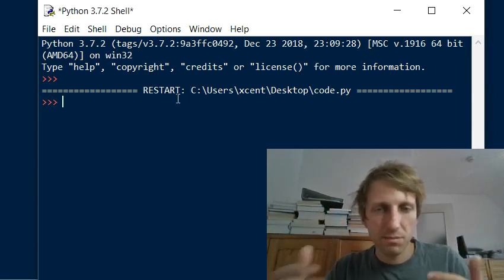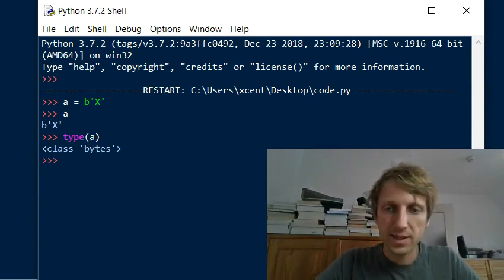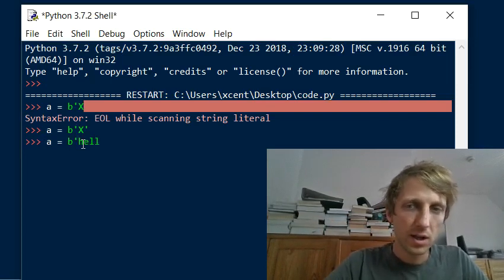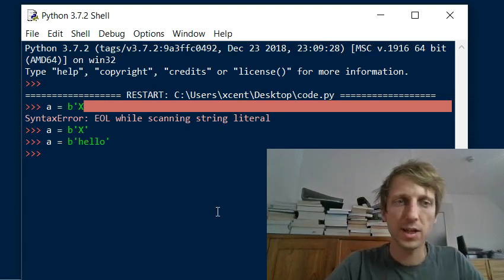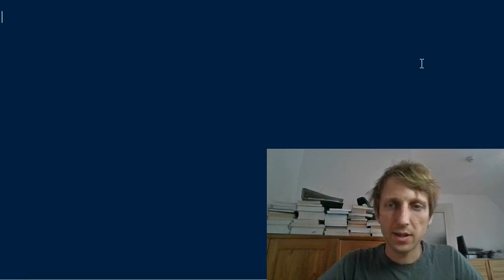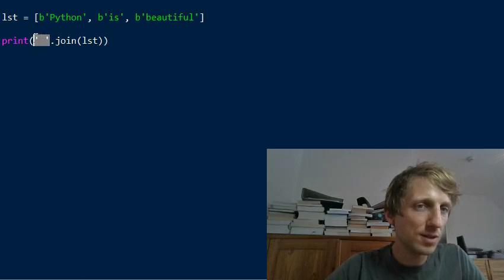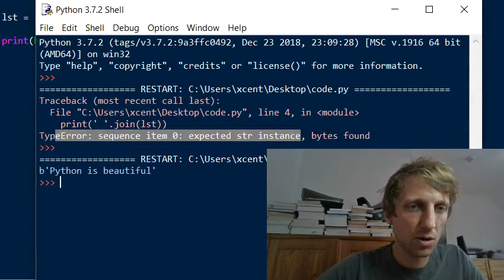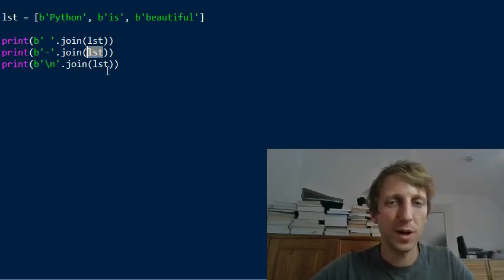Python Join List of Bytes (and What’s a Python Byte Anyway?)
When teaching the Finxter Python students, I’m often shocked how even intermediate-level coders do not understand the very basic foundations of computer science. In CS, there’s almost nothing as fundamental as a simple, plain byte. (You know, that sequence of 0s and 1s called bits).

This tutorial aims to clarify some misconceptions and questions regarding Bytes in Python—a term that has a quite different meaning to bytes in general. In particular, you’ll learn the definition of the Byte object and how to correctly join a sequence of Bytes.

See you soon -- it’s fun! 🤓